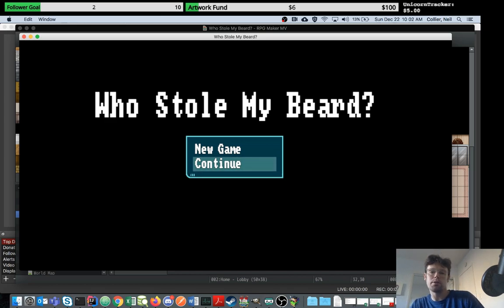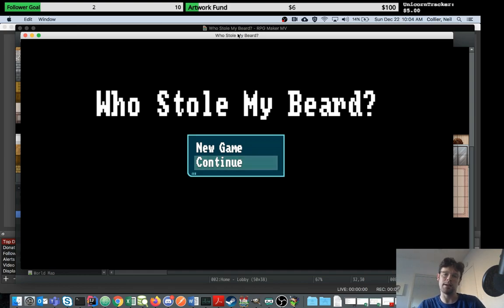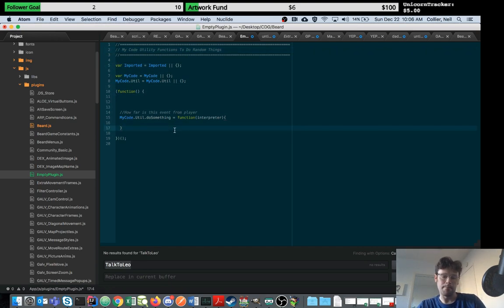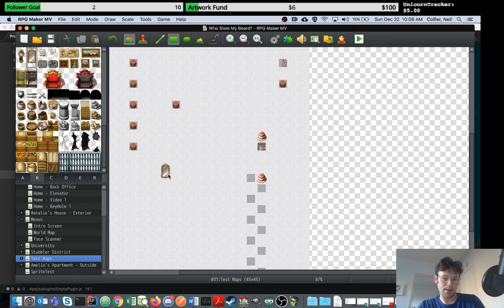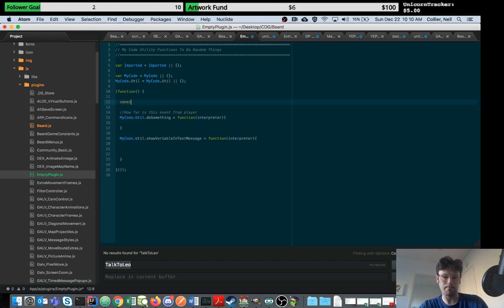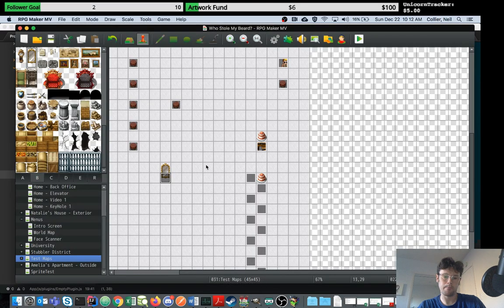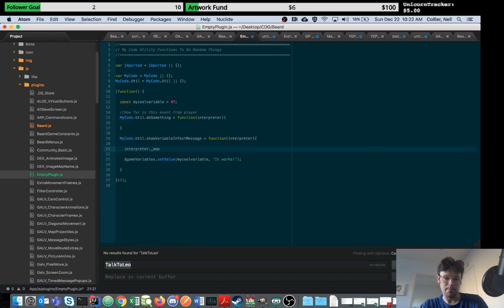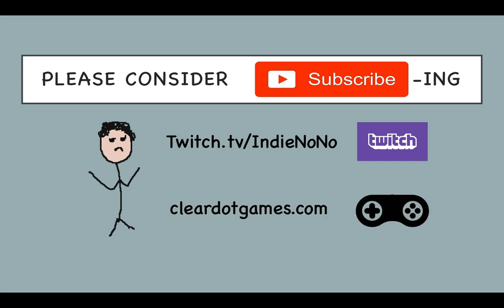RPG Maker Tutorial - Writing Custom Code (Hello World, Empty Plugin)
A quick tutorial to create an empty plugin, which you can then use to write your own custom code  for those times when the RPG Maker engine or community plugins don't quite have what you need.  I will use this empty plugin for future tutorials where we actually do some real interesting and useful stuff.

The game I'm currently working on is a comedy RPG adventure made in RPG Maker MV, called Who Stole My Beard?  Play with your sidekick dog and embark on a detective adventure to discover the mystery of who stole your build in a world where builds are everywhere be beardless is a crime in itself.  Hilarious, right?

You can pre-purchase and see my other games on my